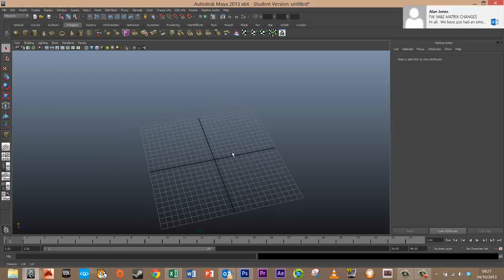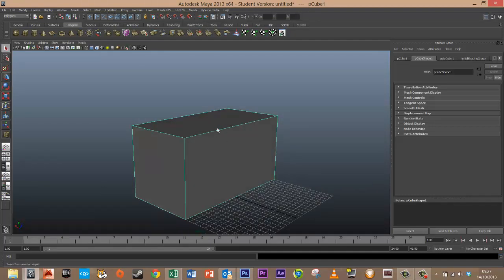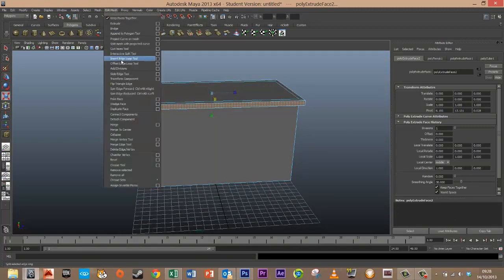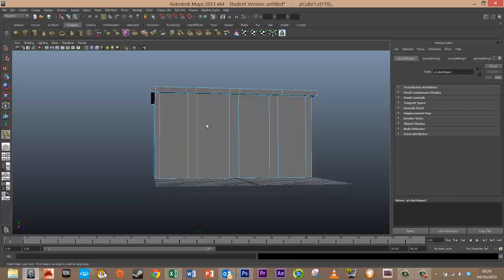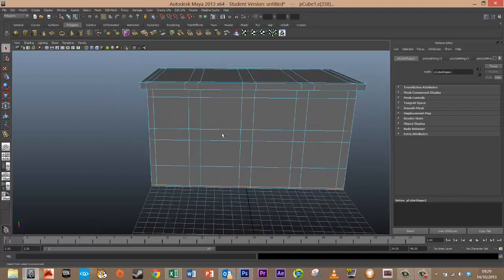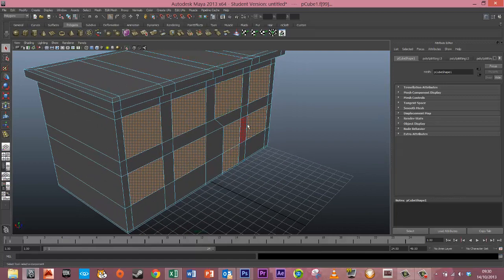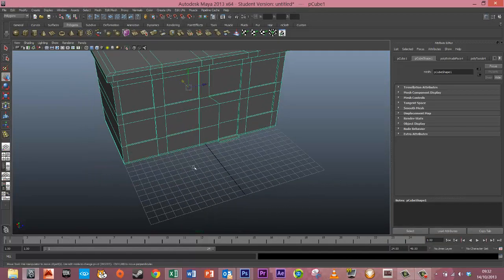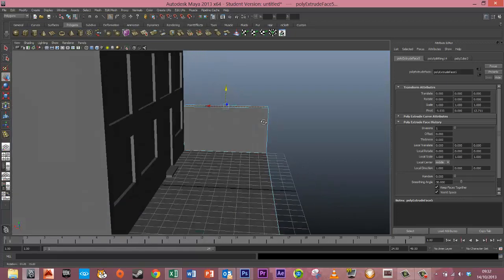Alley-Way - Building and floor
A short Video on how to use the extrude and insert edge loop tool to create a simple building.